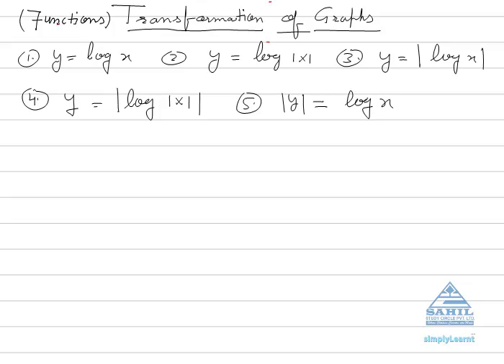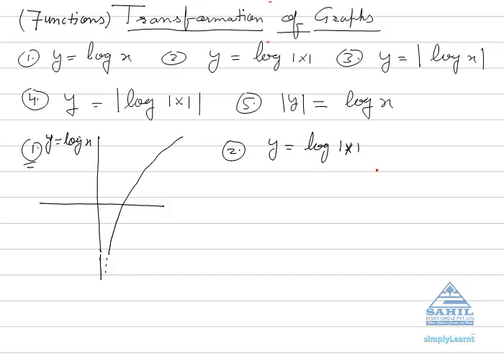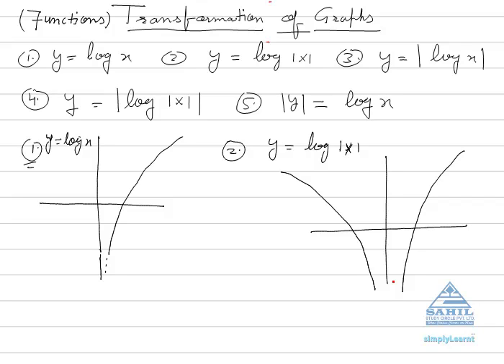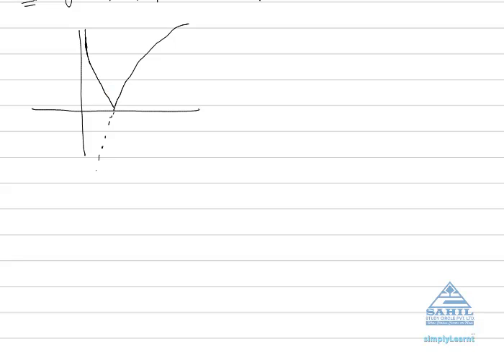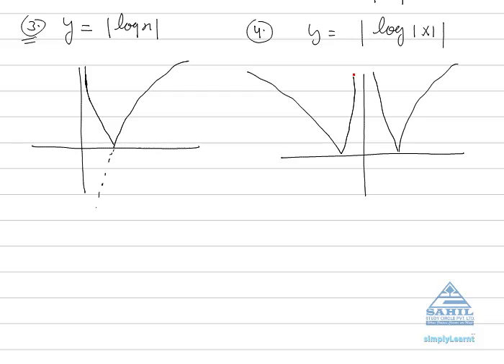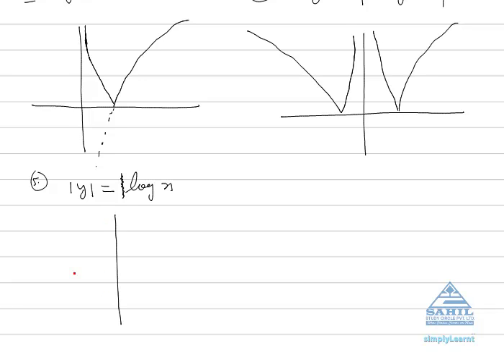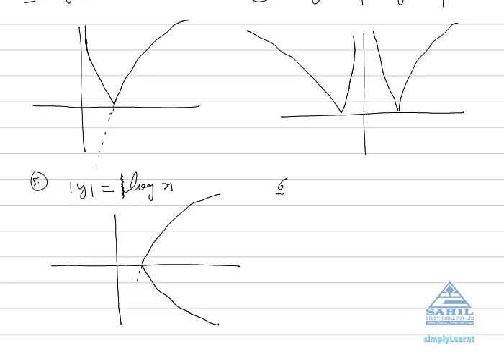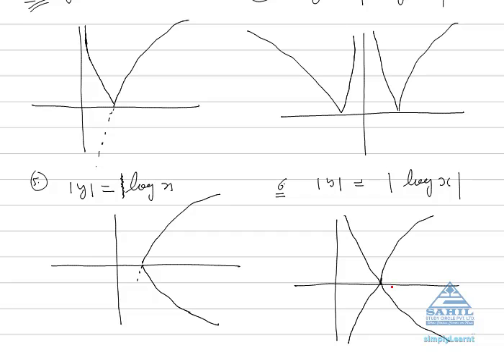Functions1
This video briefly describes all the important concepts of  Functions  that are asked in various entrance examinations like IIT - JEE, AIEEE, DCE etc. This video has been created jointly by SimplyLearnt and Sahil study circle to enable students to crack the entrance examinations.